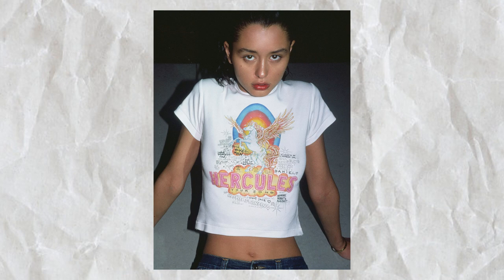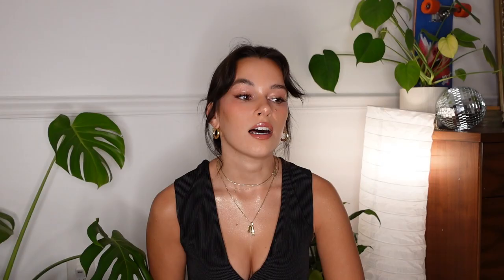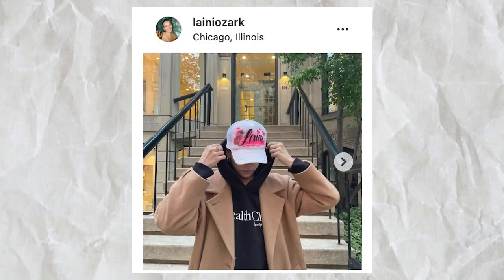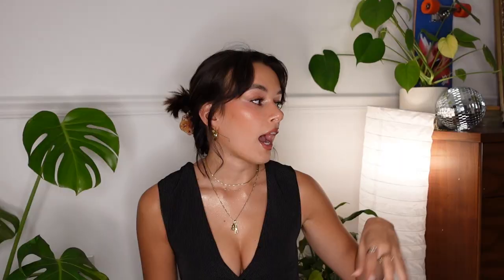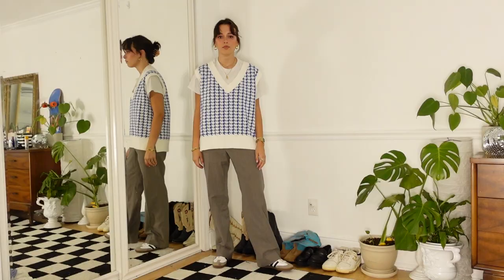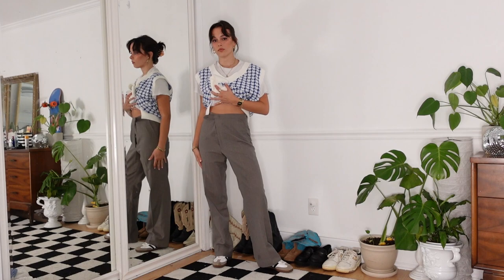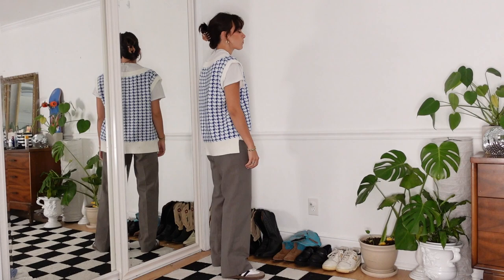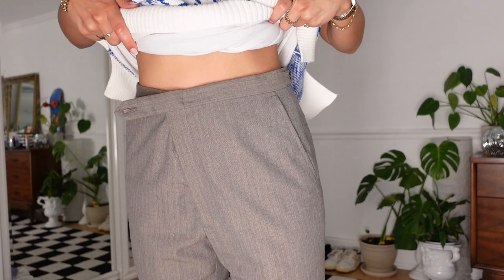how to make trendy pieces look personal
Instagram ➭ @lainiozark

personal style is the new trend.